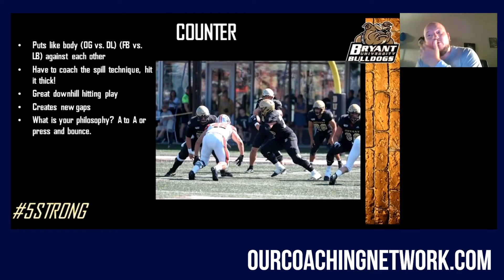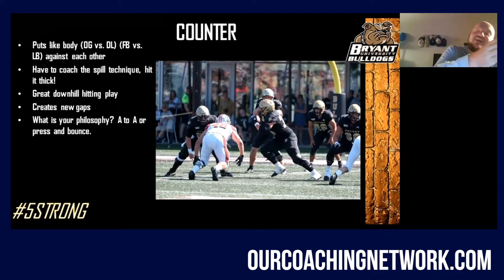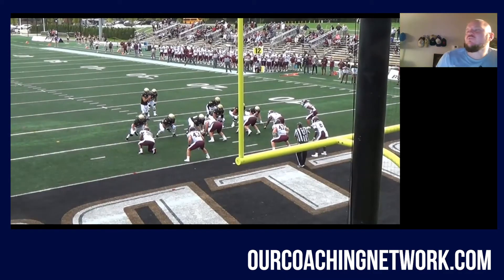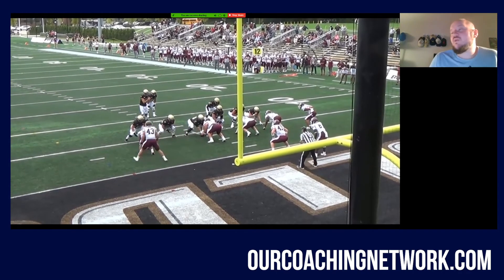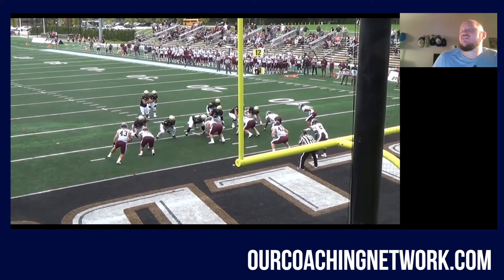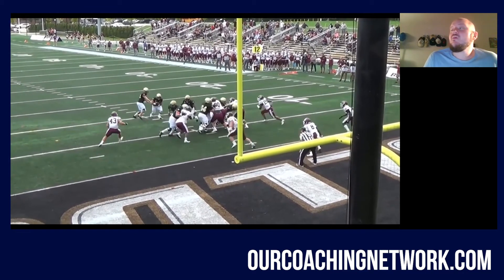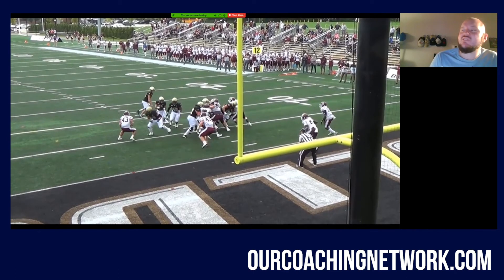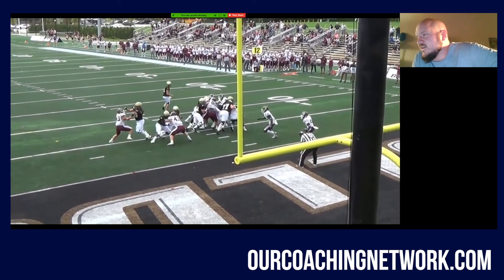Counter Philosophy with Steven Ciocci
A clip from Coach Steven Ciocci, OL Coach at Bryant, during his hour long talk discussing Power/Counter.

You can catch Coach Ciocci's full talk on Our Coaching Networking by signing up for your FREE month to get access to all of our live clinics and catalog of clinics at OurCoachingNetwork.com

And jump in on the social convo with us on Twitter & IG: @OurCoachingNet